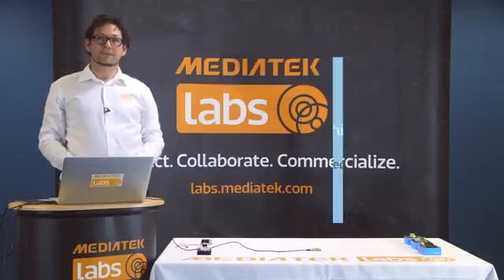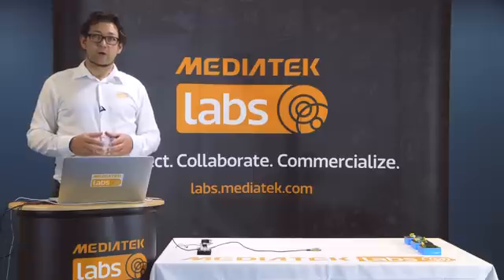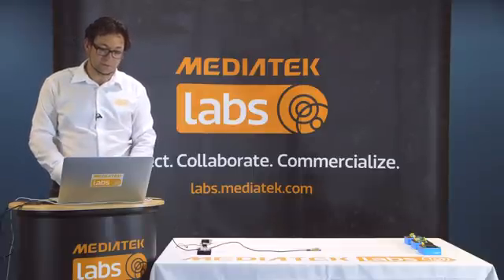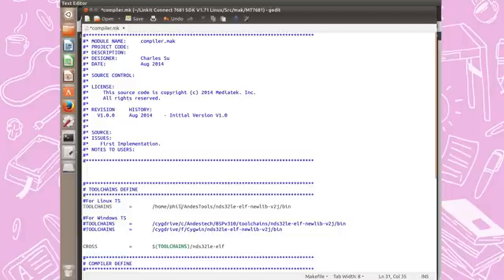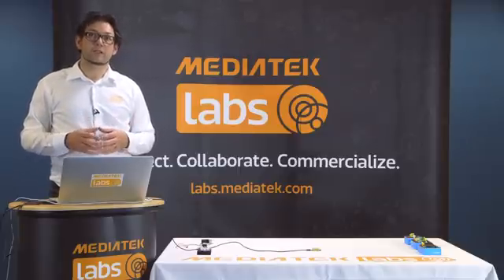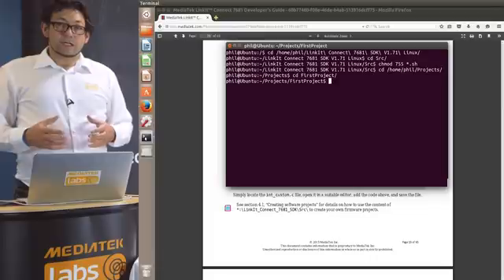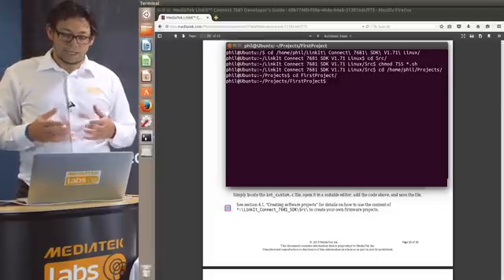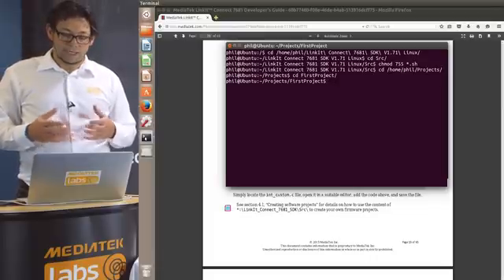MediaTek LinkIt™ Tutorial by MediaTek Labs – Setting up with Linux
In this tutorial video Philip Handschin, technical consultant at MediaTek Labs, takes you through the steps involved in installing the LinkIt Connect 7681 SDK and its Andes tools to your Ubuntu (Linux) computer. After the easy installation process, he walks you through an example of how to build your own firmware that uses GPIO on a LinkIt Connect 7681 development board and how to flash the firmware to the board. This gives you a great starting point from which to create your own IoT device prototype with the board’s Wi-Fi connectivity, the TCP/IP stack and the peripheral communication through GPIO or UART.

Check out the features of the MediaTek LinkIt™ Connect 7681 development platform